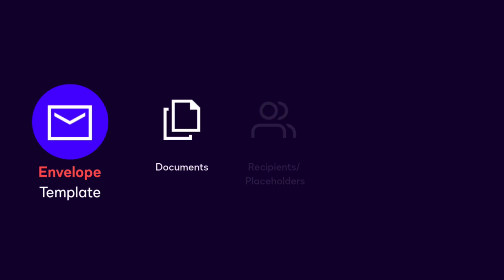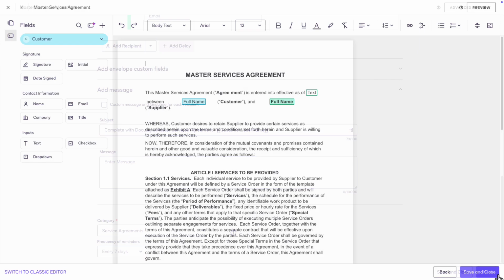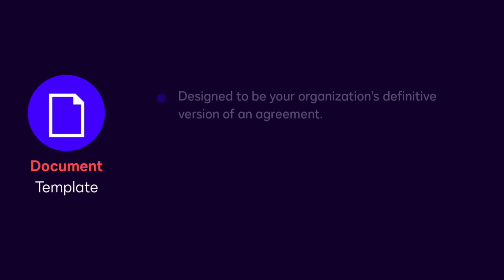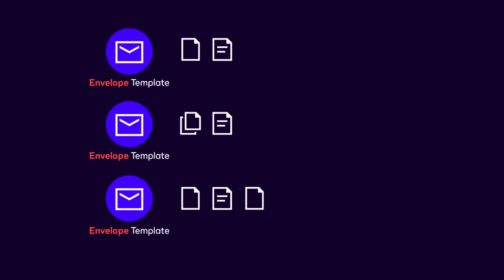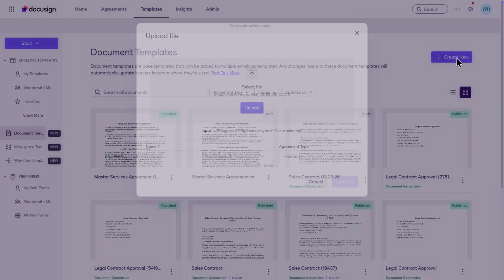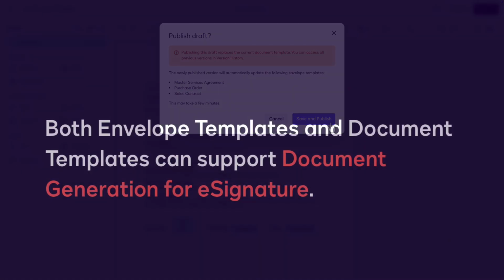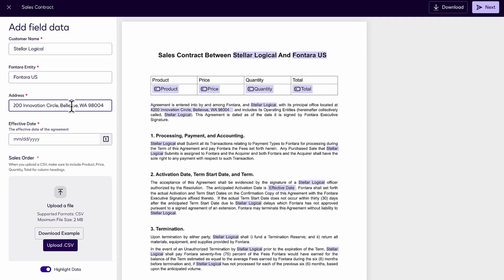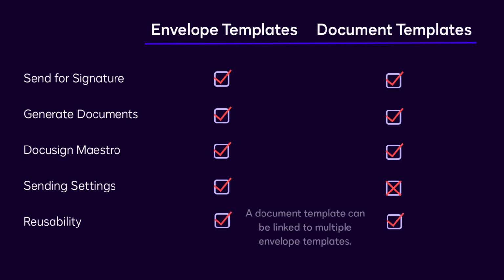Docusign Agreement Preparation: Introducing Docusign Envelope Templates and Document Templates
In this video, you will learn about the differences between Envelope Templates and Document Templates.

Docusign eSignature is the world’s #1 way to send and sign from practically anywhere, at any time.